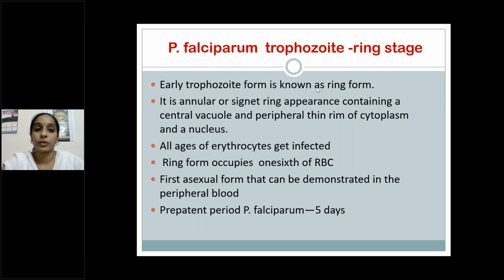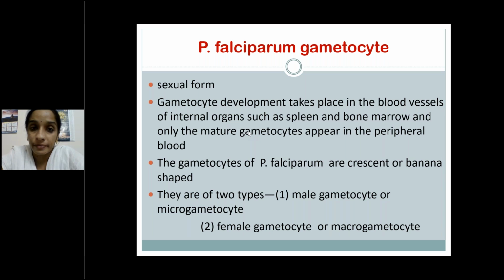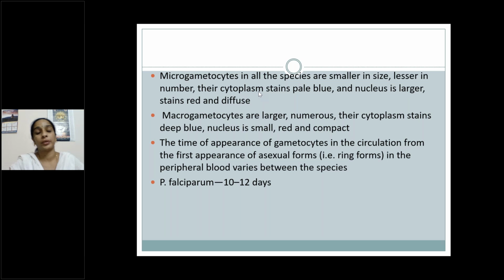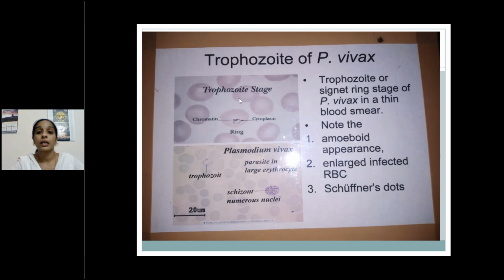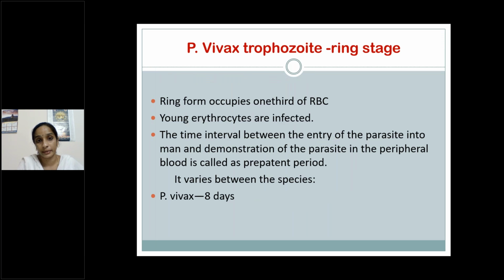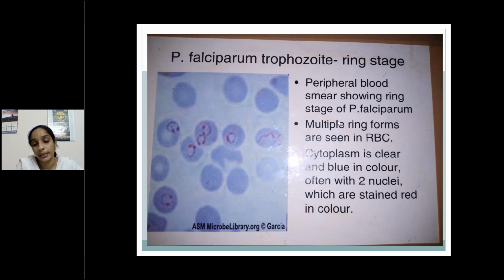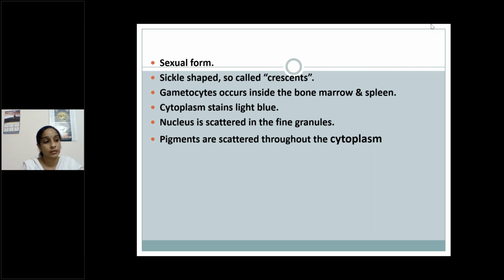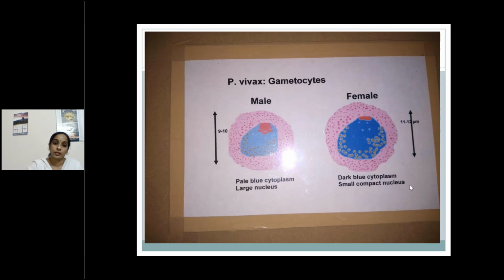A Class On Parasitology Slides 2 By Dr Sobha Dept Of Microbiology